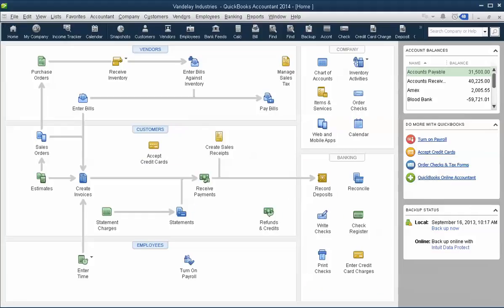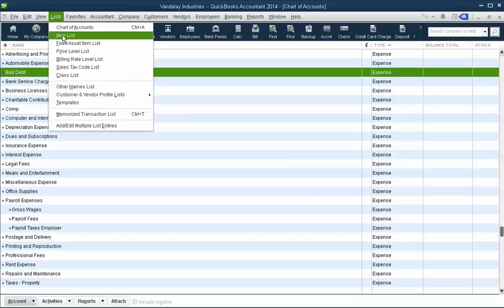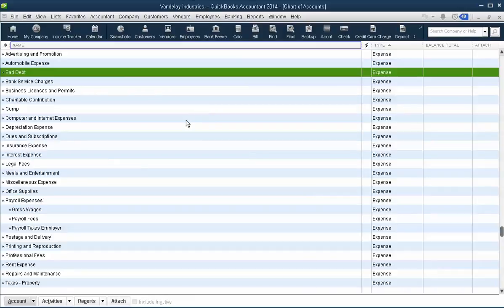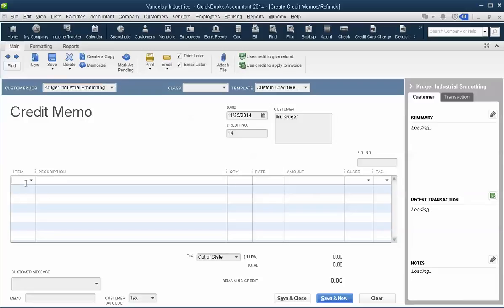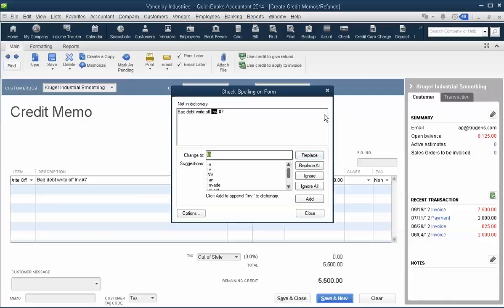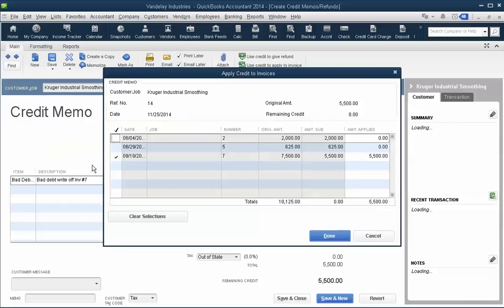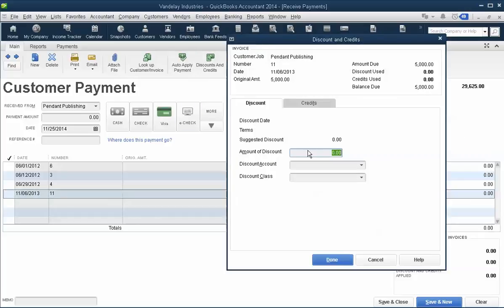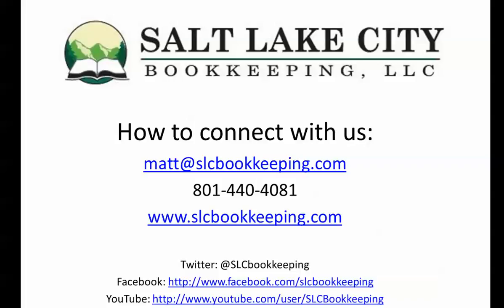QuickBooks Video Tip: How to Write Off Bad Debt in QuickBooks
on how to write off bad debt in QuickBooks. It is important to understand the correct procedures for writing off bad debt in QuickBooks. If you follow other methods you may throw off your prior year financials or your sales tax liability.